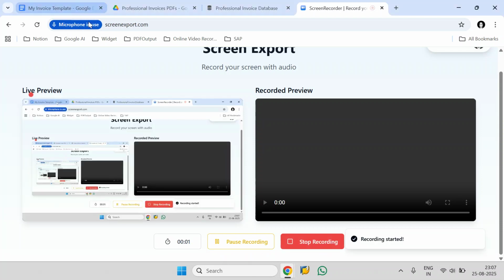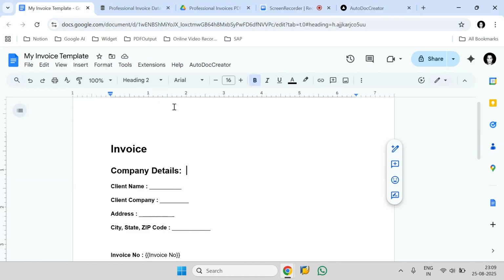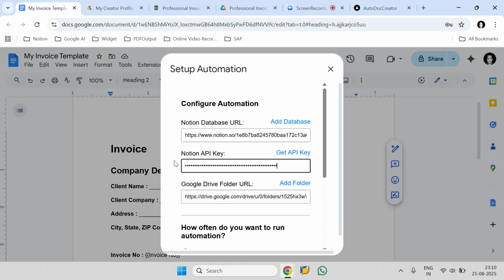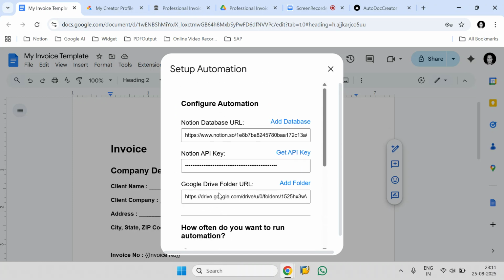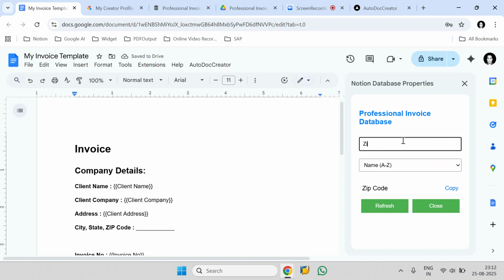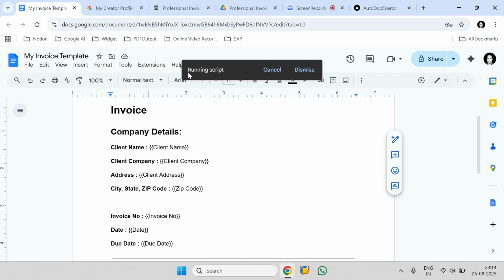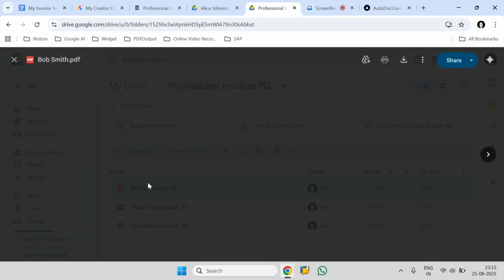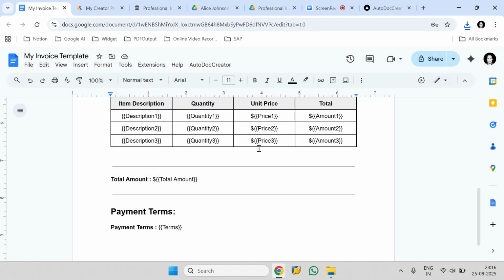How to Automate Invoice PDFs for your business with AutoDocCreator (Google Docs and Notion Demo)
Generate professional invoices in minutes – no manual work needed!

1️⃣ Connects to your Notion database and pulls fields like ClientName, InvoiceNumber, and any custom data.

2️⃣ Finds placeholders ({{ClientName}}, {{InvoiceNumber}}, etc.) in your Google Doc template and replaces them with real data.

3️⃣ Generates a PDF, saves it to Google Drive, and updates your Notion database.

👋 ABOUT AutoDocCreator